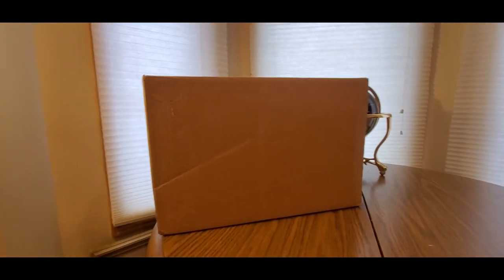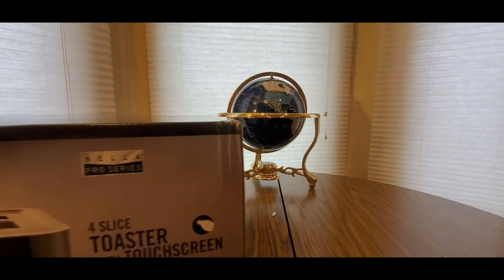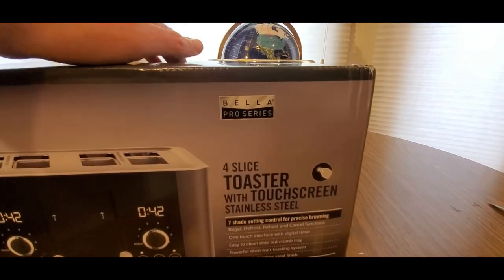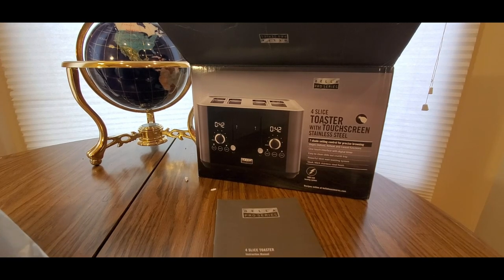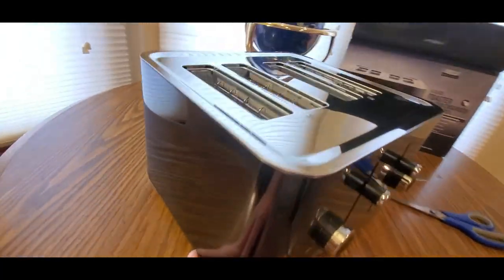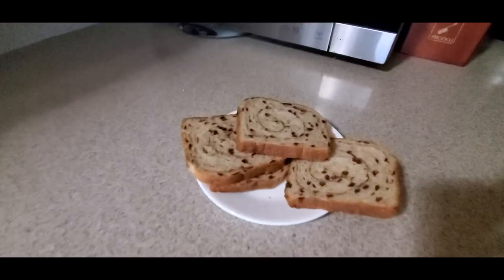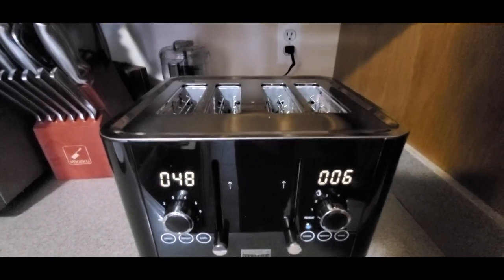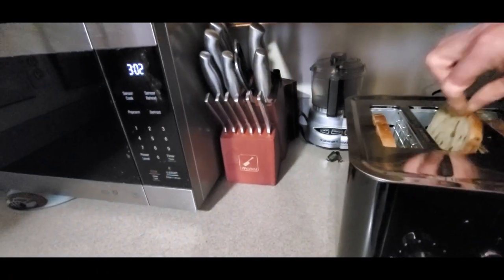THE BEST 4 SLICE DIGITAL TOASTERS BELLA PRO SERIES ( EPISODE 3456 ) AMAZON UNBOXING VIDEO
Bella Pro Series - 4-Slice Digital Touchscreen Toaster - Black Stainless Steel

+++MORE GOODIES

30days free amazon music

2 FREE audible books Amazon Kindle

(MSTOUT2AC150)

10 dollars off YummyBazzaar